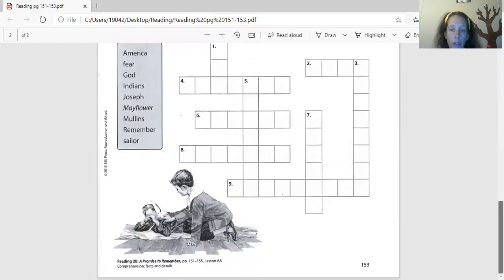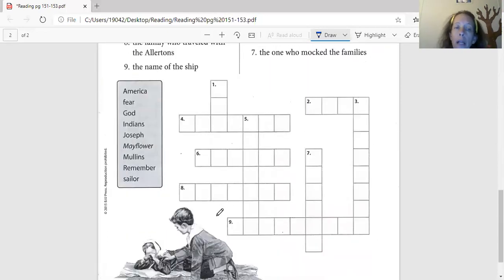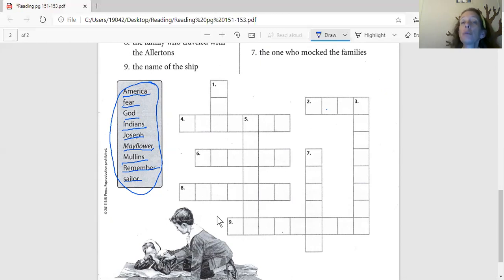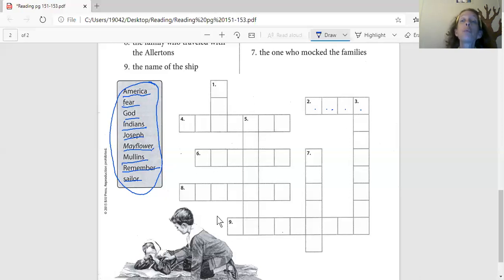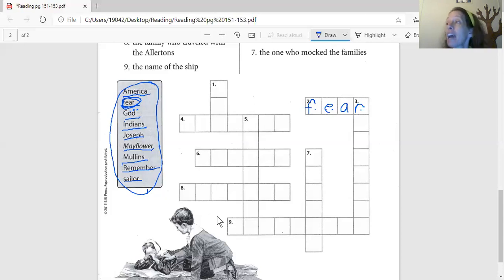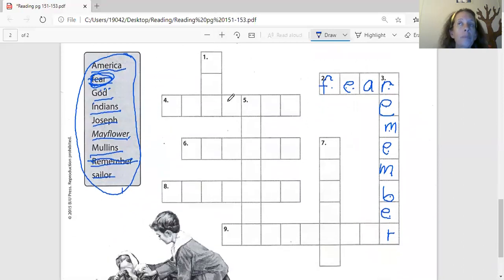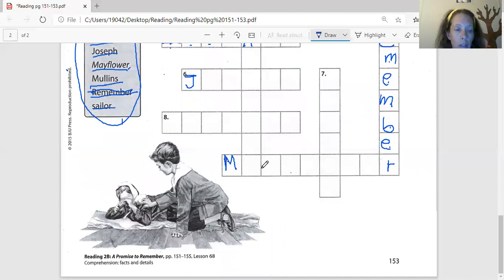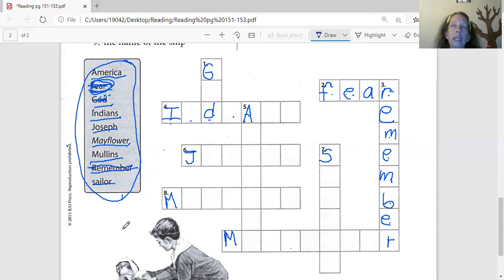Reading pg 153